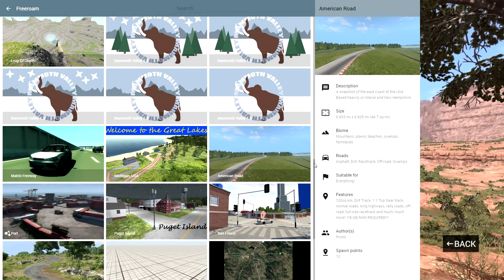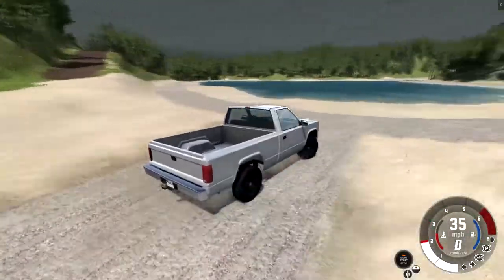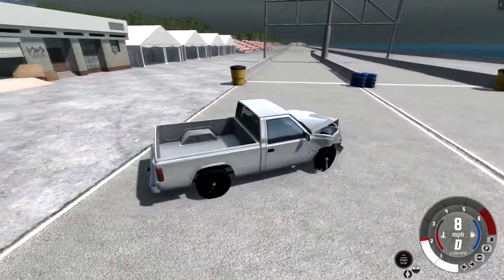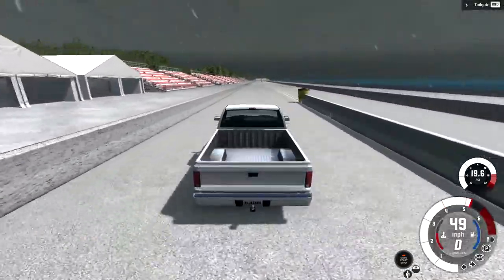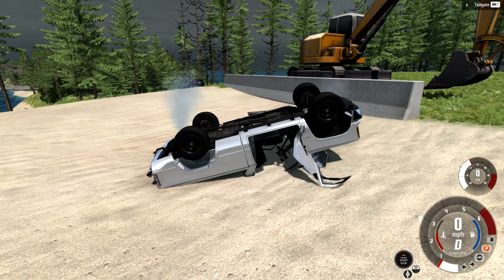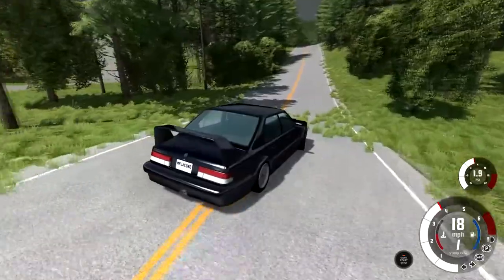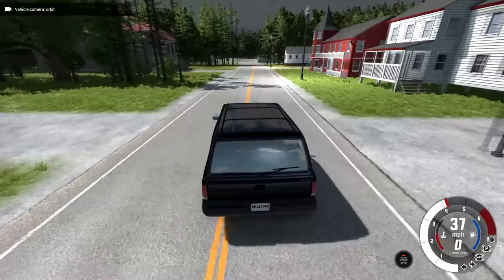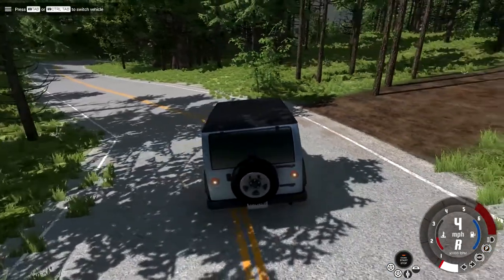Exploring The Puget Island Map | BeamNG.drive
In this video, I drive around explore all of Puget Island. A modded map that you can download in the BeamNG repository. It's a small, but interesting map that's based on the real life Puget Sound in Washington. It has a drag strip right next to where you spawn, a small town, an off-road trail, and many winding roads that takes you around the island.

PC Specs:

CPU: Intel Xeon W3690 (6C/12T @ 3.46 GHz)
GPU: Nvidia Geforce GTX 1070 Founder's Edition
SSD: Crucial MX300 525GB
HDD: WD Black 4TB 7200 RPM
RAM: 24 GB @ 1333 MHz DDR3
CREDITS:

INTRO:
Song: Onlap - The Awakening

OUTRO:
Song: Jim Yosef - Eclipse